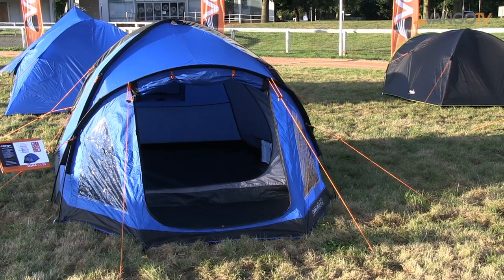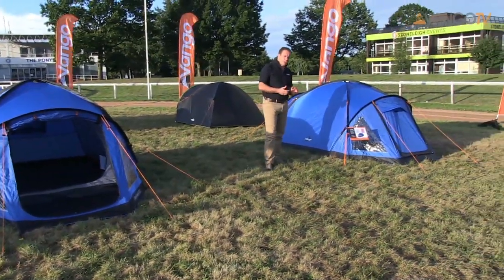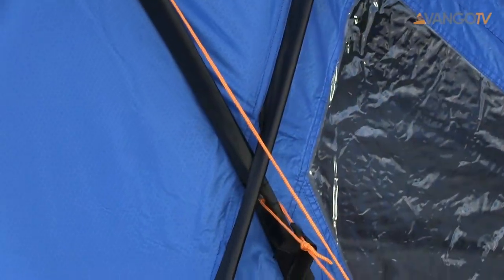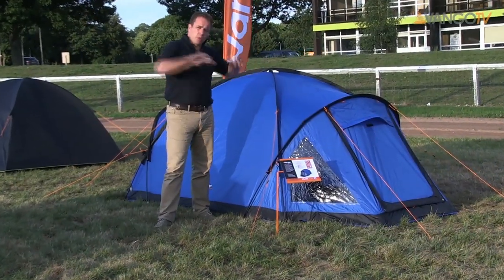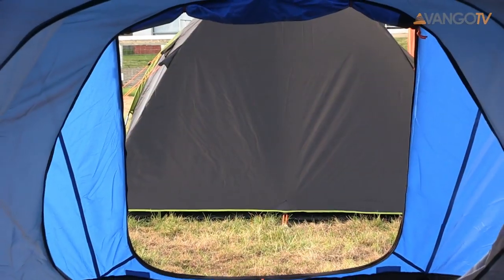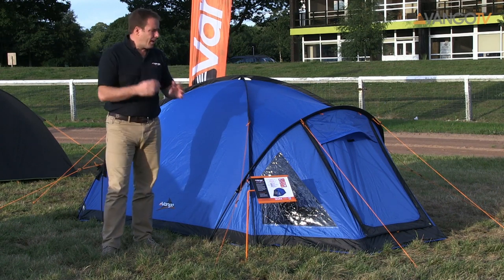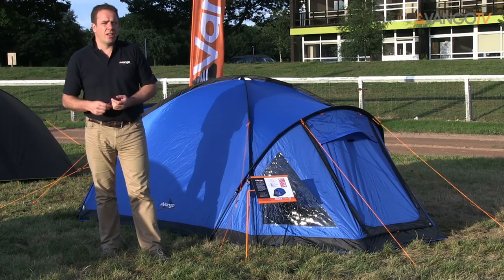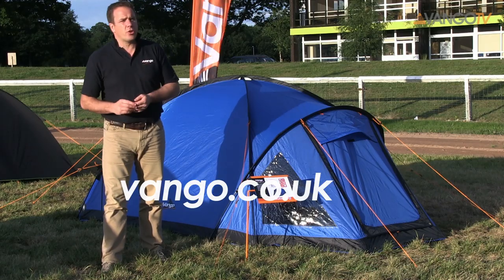Vango Adventure - Sigma tent filmed 2013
The Sigma is an easy-to-pitch semi-geodesic dome tent that offers enhanced stability and superior fabrics that are waterproof and fire retardant for a dry, safe and comfortable camping experience.  Flysheet first or all-in-one pitching ensures that your sleeping pod always stays dry if it is raining making this feature-packed tent an ideal option for youth groups, and more adventurous campers.